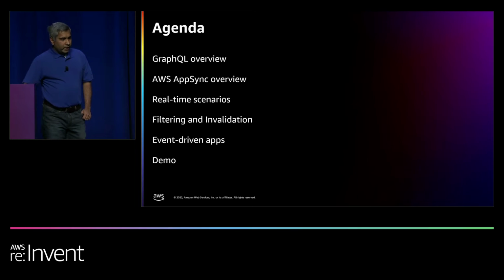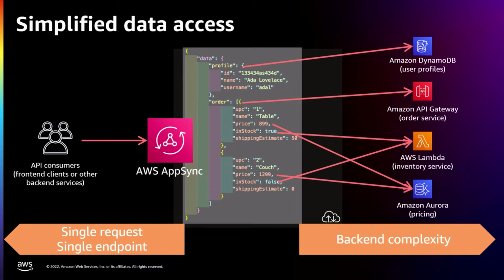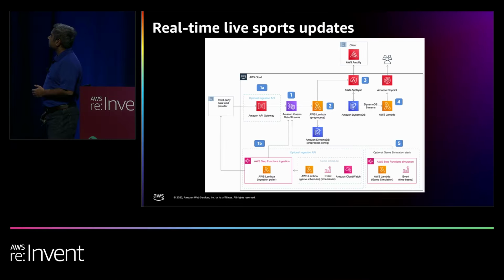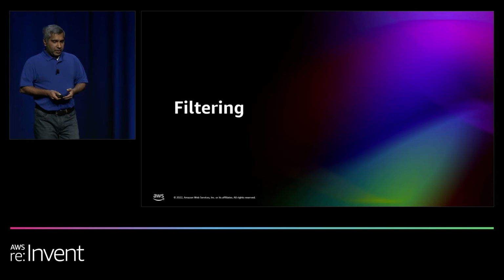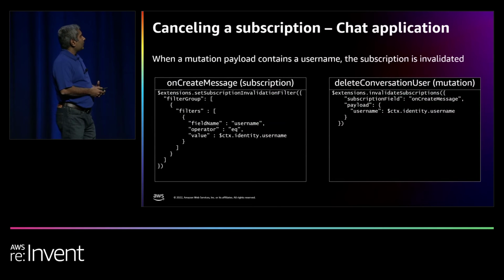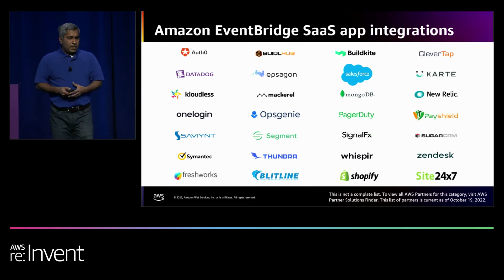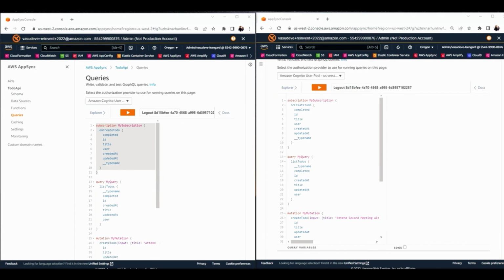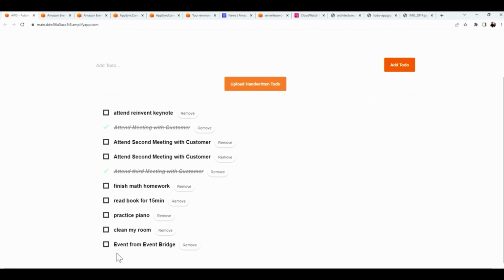AWS re:Invent 2022 - Create real-time, event-driven apps w/Amazon EventBridge & AWS AppSync (FWM315)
Today, real-time digital experiences (such as real-time sports scores and financial portfolio updates, interactive learning, location tracking, and chat capabilities) are ubiquitous, and consumers have come to expect them. Join this session to learn how event-driven and publish/subscribe (pub/sub) architectures, implemented with Amazon EventBridge and serverless WebSockets from AWS AppSync, help application developers use real-time data to create differentiated digital experiences for their customers.